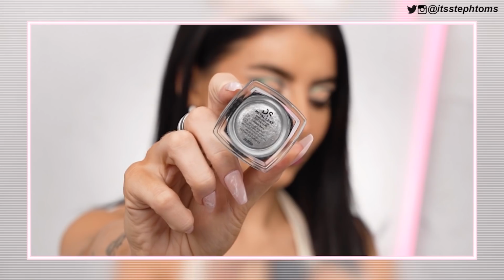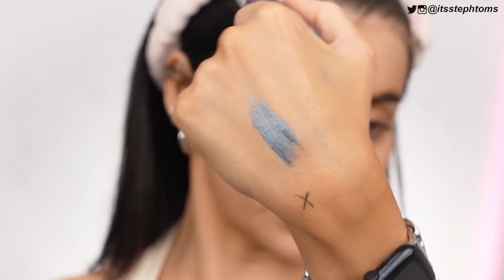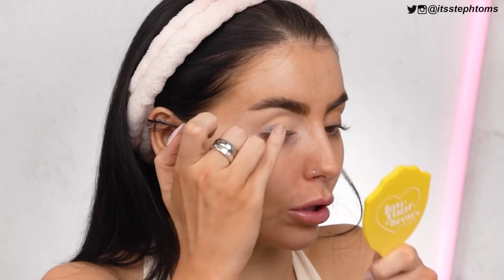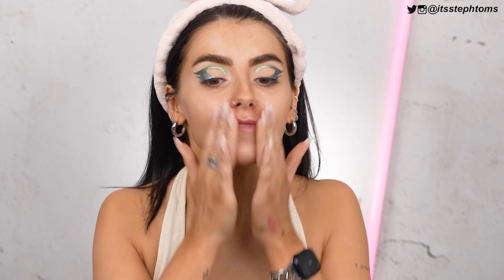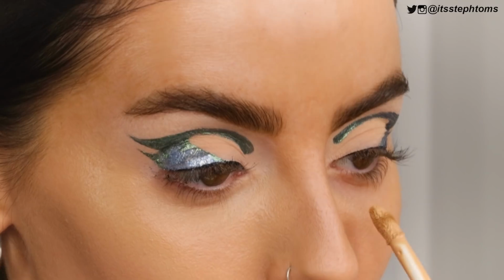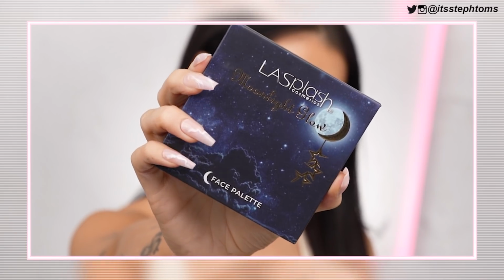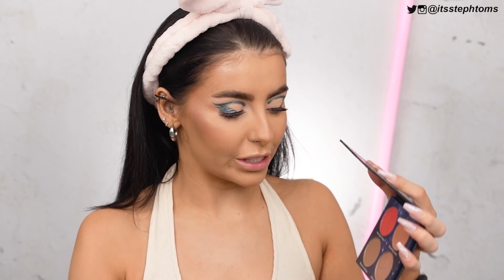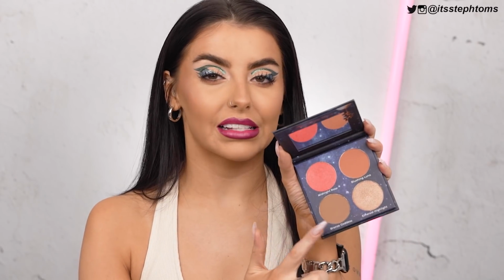Testing *NEW* VIRAL Makeup! First Impressions + Review (Charlotte Tilbury Beautiful Skin)...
PRODUCTS USED:
Urban Decay Brow Finish Gel
Rodial Soft Glow Drops
Charlotte Tilbury Beautiful Skin
Laura Mercier Light Catcher Powder
LA Splash Moonlight Glow Palette - Looking for a link!

Products I recommend are marked with * :)

Steph Toms
c/o M&C Saatchi Social
36 Golden Square
London
W1F 9EE